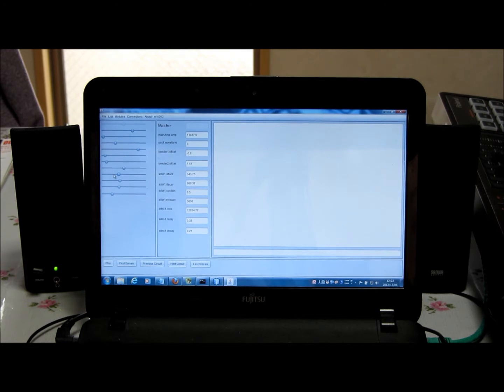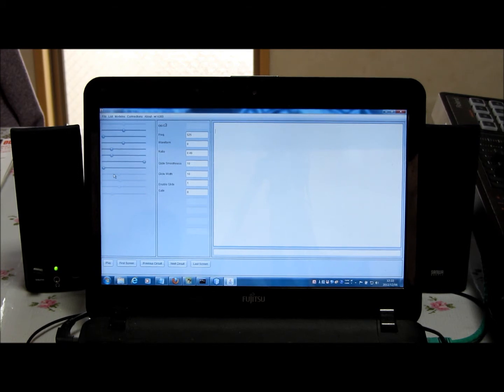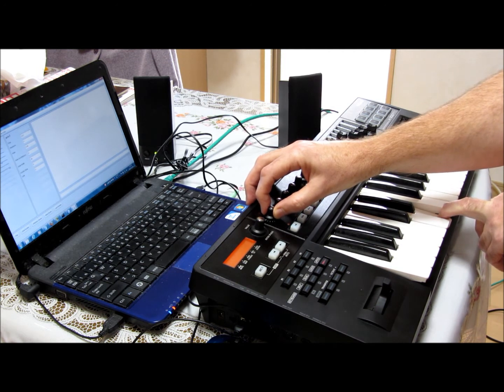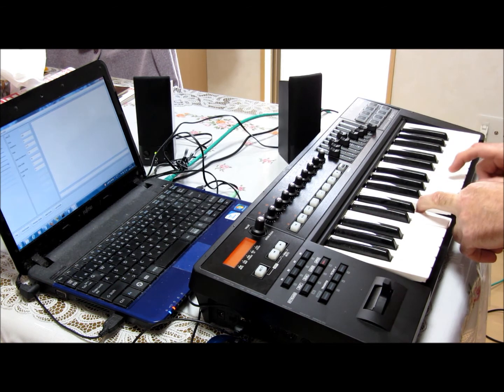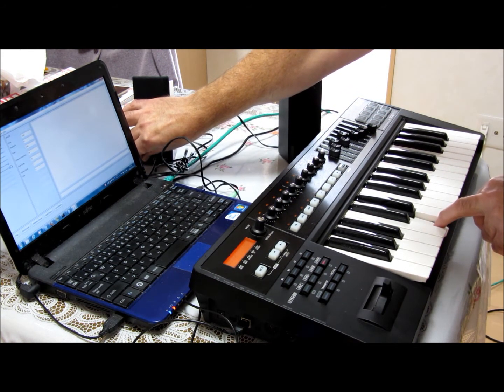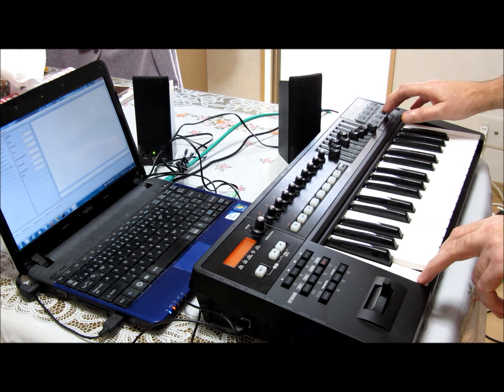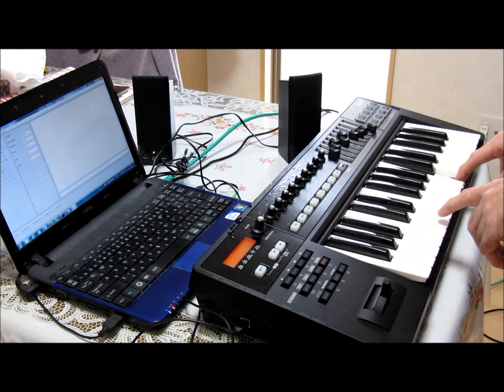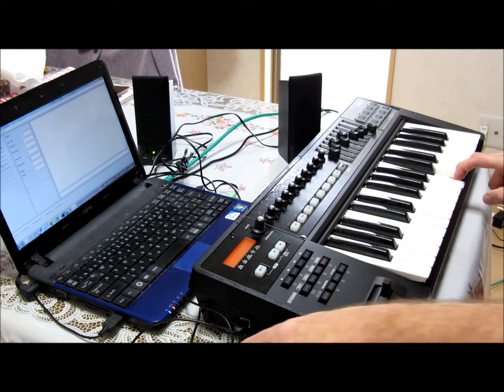jass demo 1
JASS - Java ADSR Software Synth
This is just a simple demo of an ADSR envelope generator-style software synthesizer I wrote in Java to prove that I could. The Roland A-300 Pro is being used as a MIDI controller while waveform generation takes place in the laptop. The Java code isn't "professional grade" or convention-compliant, but that wasn't my intent. The "circuits" are user-definable, with "modules" including oscillators, VCOs, VCF, pan, noise and reverb. While there's no icon-based GUI system, circuit definition and "wiring" patches can be specified from the menus or from one of the textfields treated as a command line, saved to file and reloaded again later. The synth "circuit" demonstrated here has 3 VCOs; a gate oscillator; one noise generator triggered by the ADSR during the attack, decay and release phases; echo; pan; a VCF; and a gate arpeggiator. Other configurations are possible as desired.